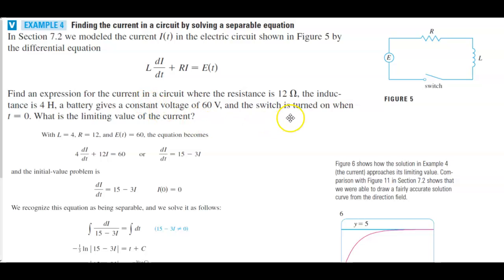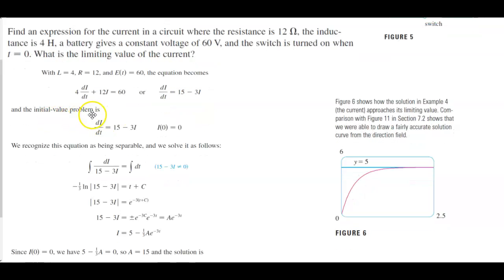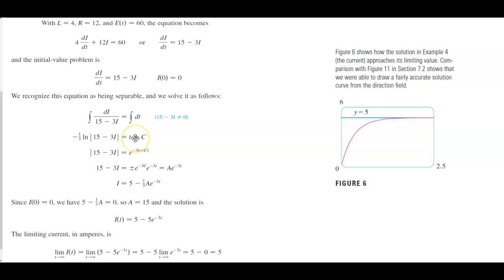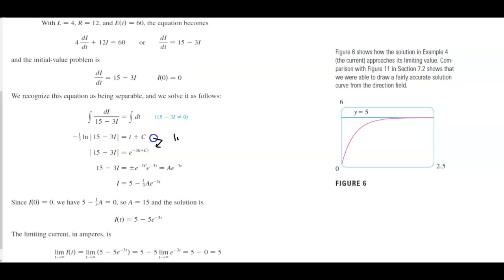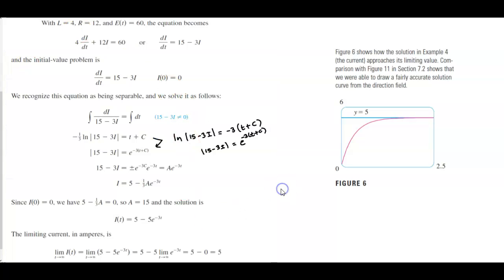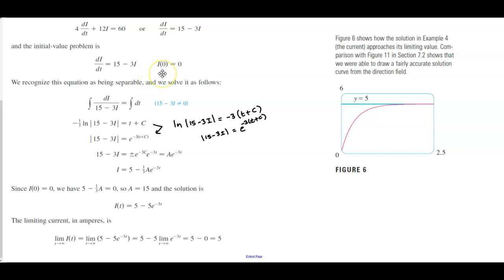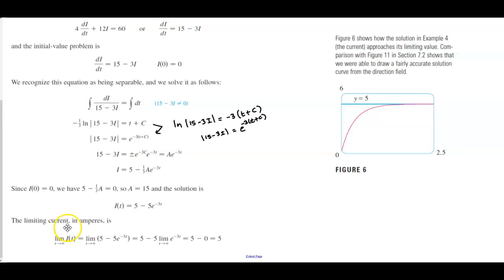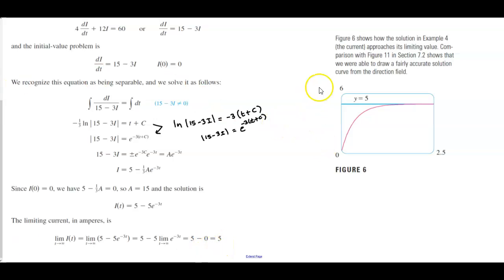Math 1B 7.3 Example 4 Finding the current in a circuit by solving a separable equation